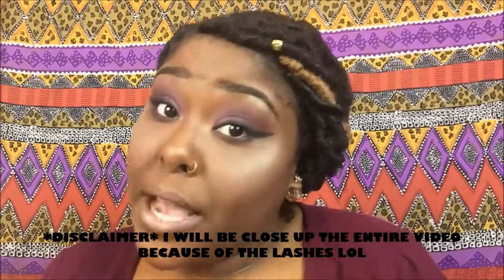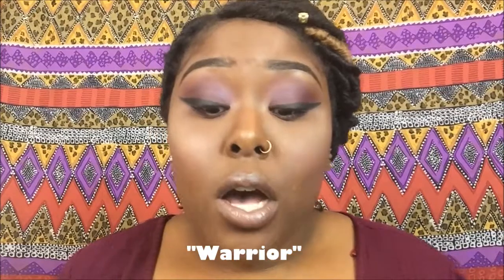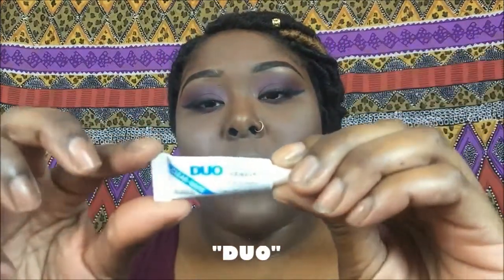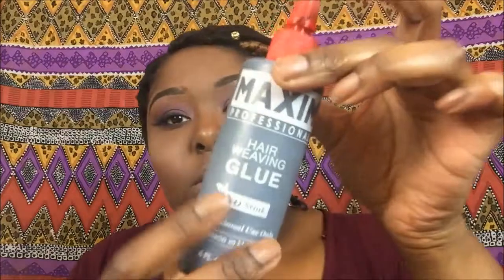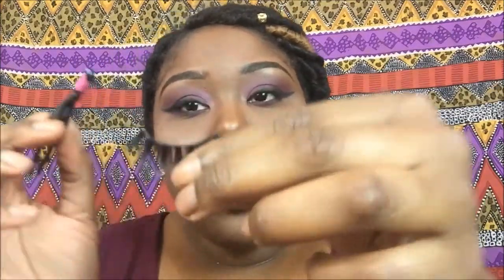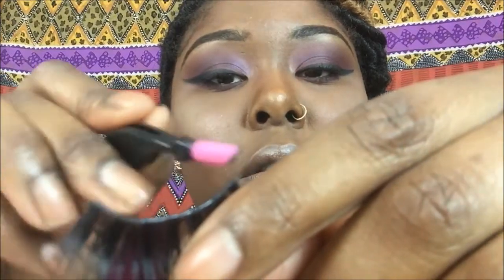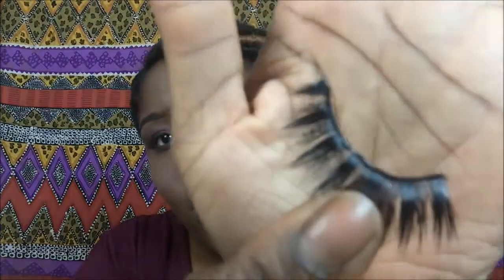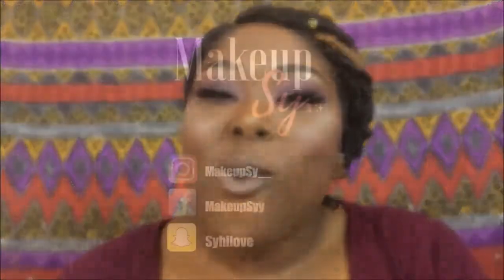How to | Lashes 101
Thank you guys so much for watching this video. Be sure to leave any comments down below on something that you may have missed or videos you want to see next!

Tweezers
Hair Glue or Adhesive Glue

SC: Syhilove